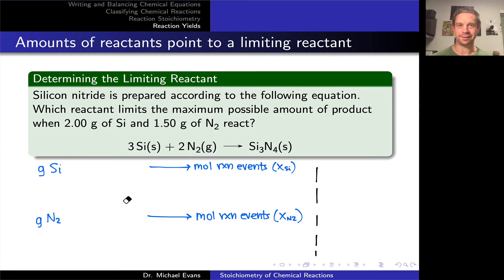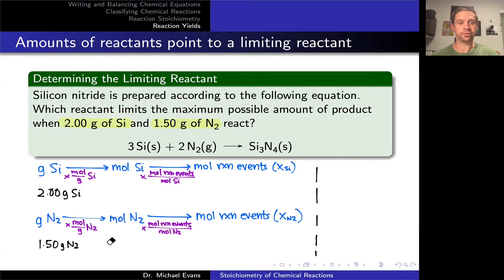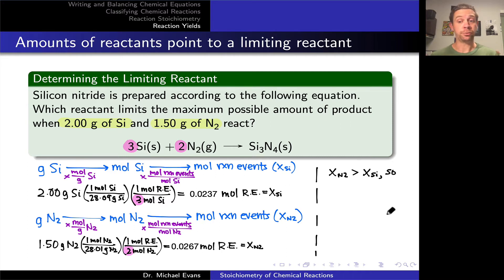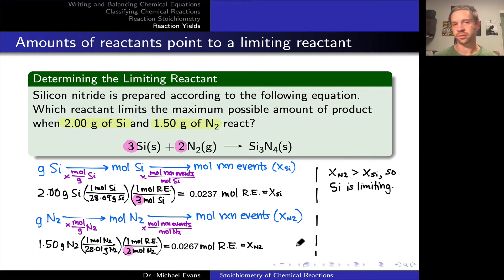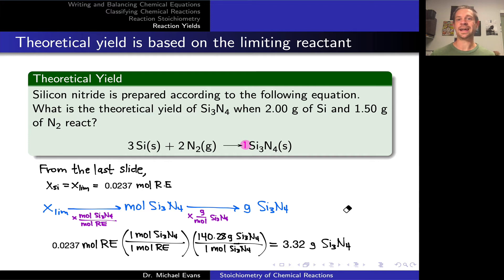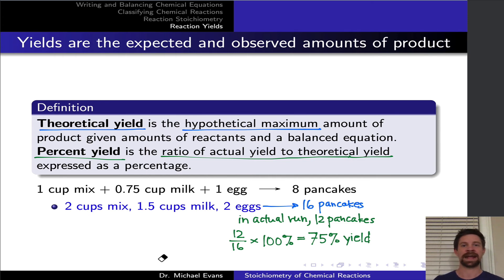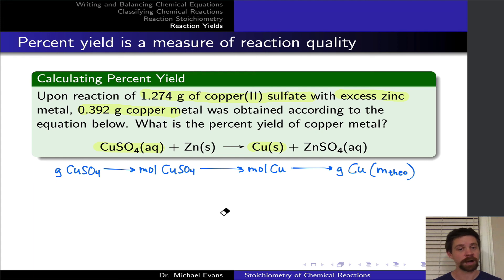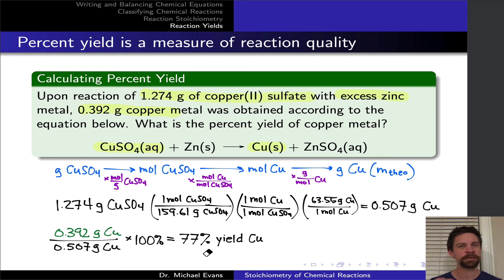Reaction Yields, Part 2 | OpenStax Chemistry 2e 4.4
00:00 Setting up a Limiting Reactant Calculation
02:20 Plugging in Numbers
04:59 Theoretical Yield of Product from Limiting Reactant
09:15 Defining Theoretical Yield and Percent Yield
11:22 Determining Percent Yield